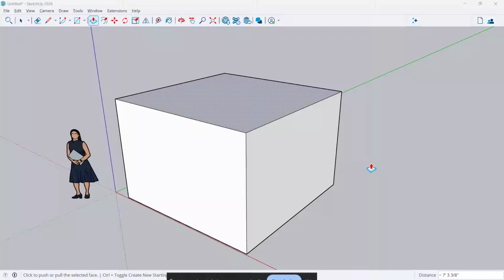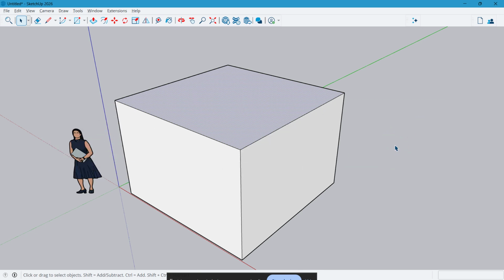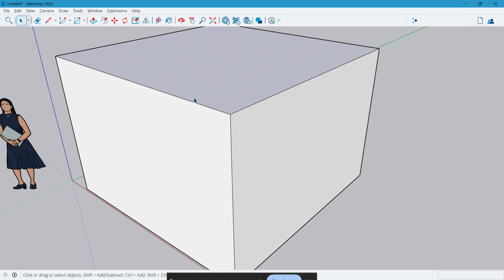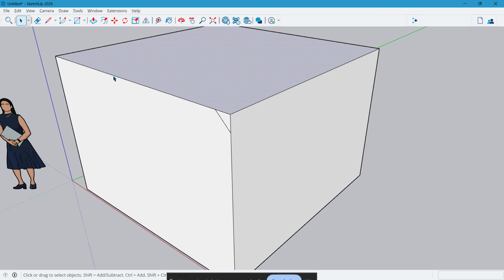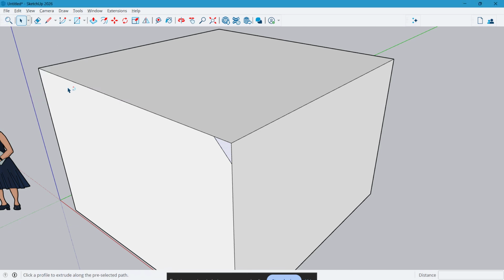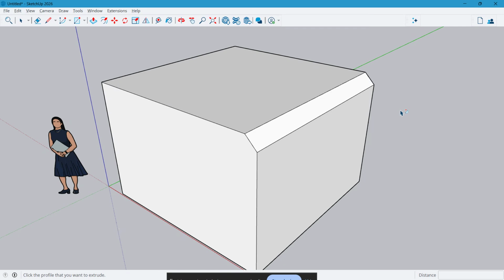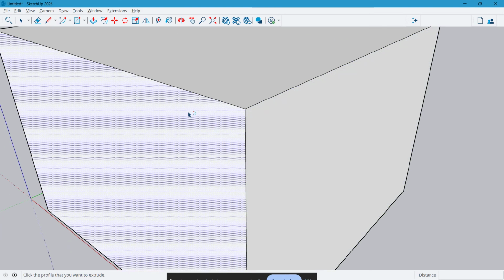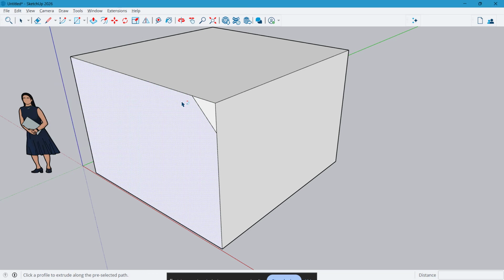How To Bevel Edges In SketchUp (Easy Follow Me Guide)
Learn how to bevel edges in SketchUp using the Follow Me tool. This quick tutorial shows how to draw a bevel profile, select your edge path, and create clean beveled edges on your model.

🕚Timestamps:
0:00 Intro
0:14 Draw The Bevel Profile
0:39 Select The Path Edges
1:00 Use The Follow Me Tool
1:25 Review The Beveled Edge
1:43 Final Tips And Recap

✍️What You'll Learn In This Video:
• How To Draw A Triangle Bevel Profile
• How To Select Edge Paths For Beveling
• How To Create Clean Corner Details In SketchUp
• How To Use Follow Me For Custom Edge Shapes
• How To Avoid Common Beveling Mistakes

💡Pro Tips:
• Keep Your Bevel Profile Small For Subtle Edge Softening
• Place The Triangle Perpendicular To The Edge For Best Results
• Use Undo And Adjust The Profile If The Bevel Looks Uneven
• Group Your Geometry First To Prevent Unwanted Edits
• Follow Me Is Great For Precision, But Can Be Slower For Multiple Edges